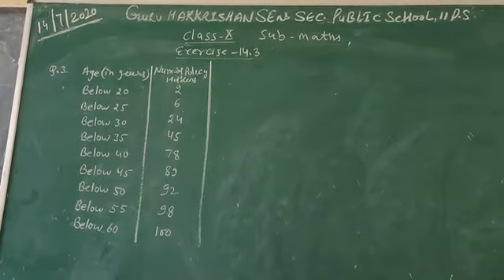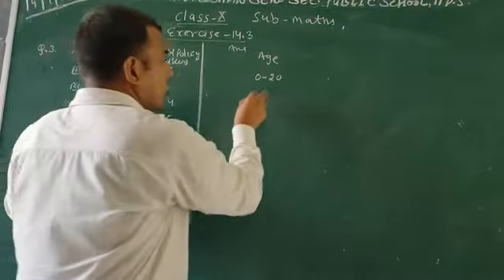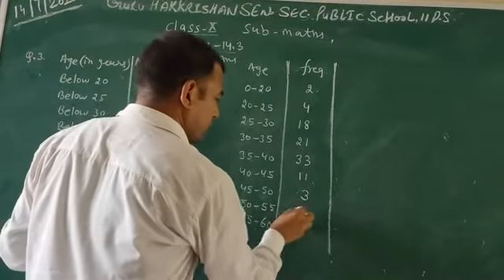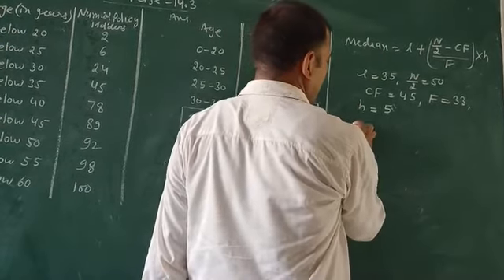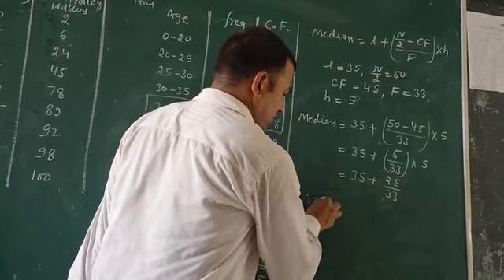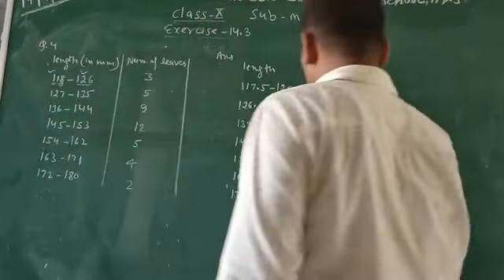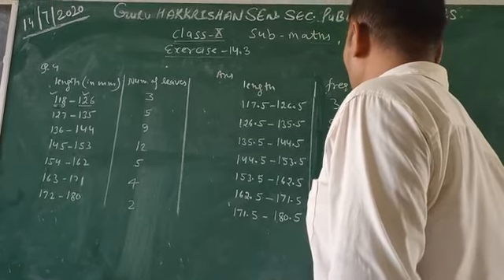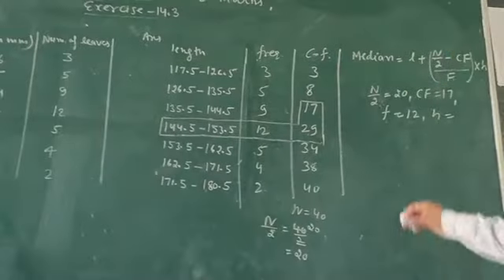Class 10 subject-math chapter 14(statistics)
Exercise 14.3(median)